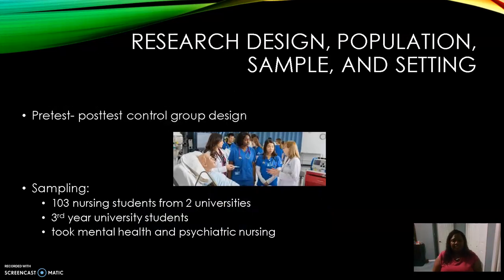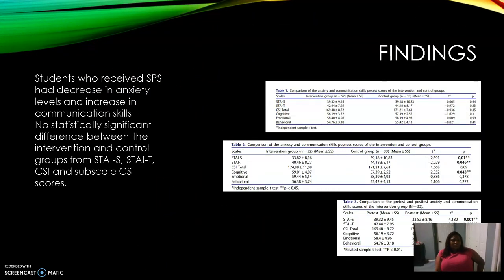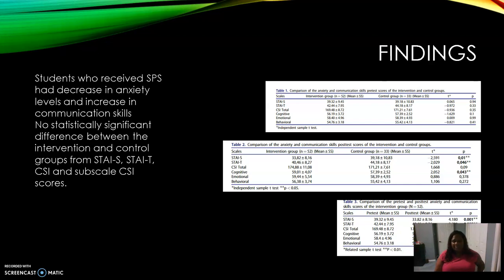Quantitative Study Scholarly Presentation